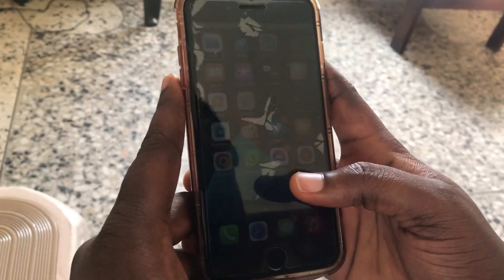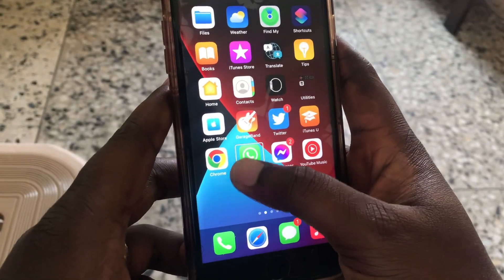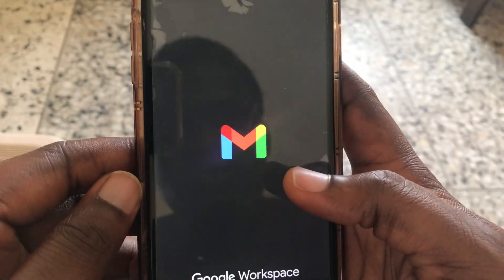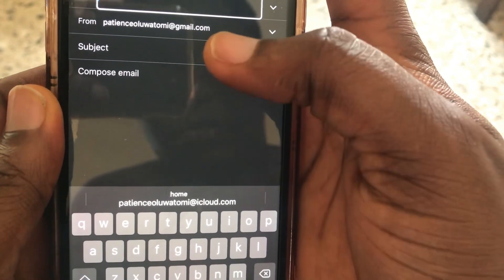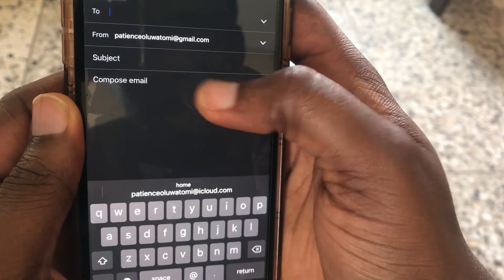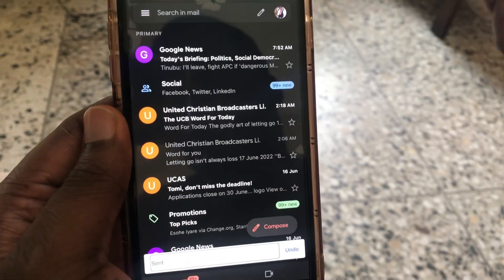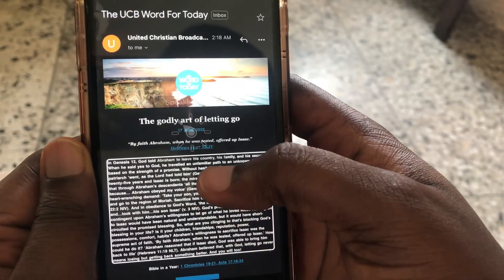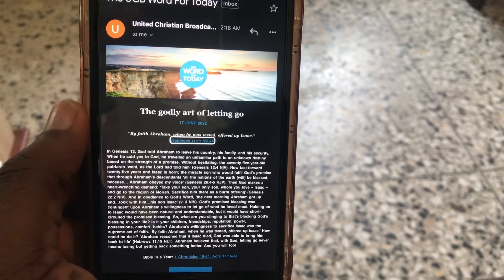How blind people read n send emails with Gmail